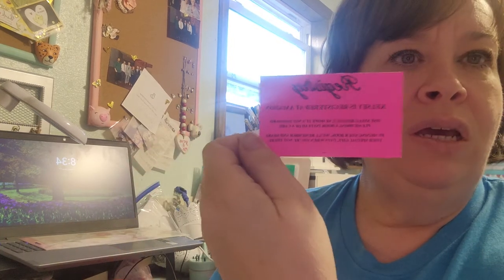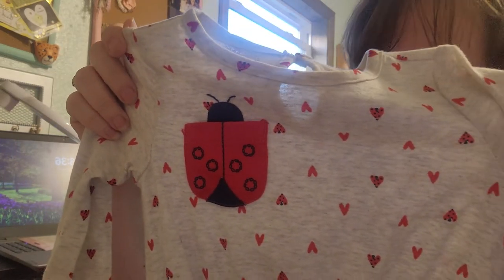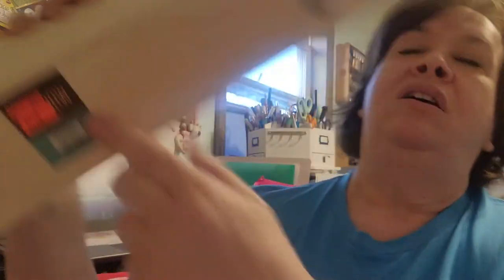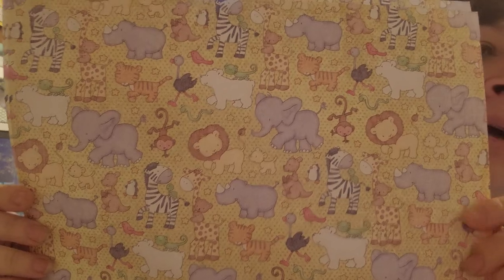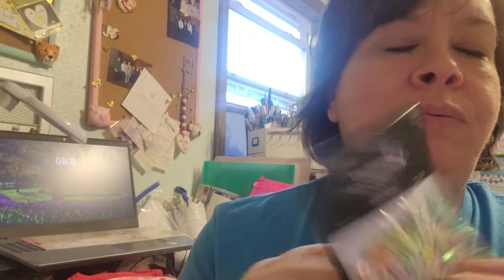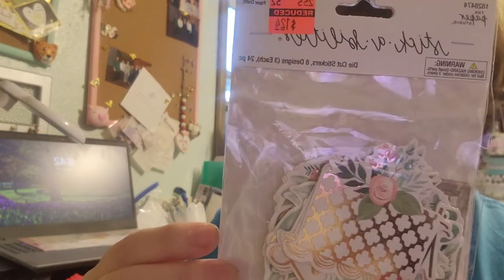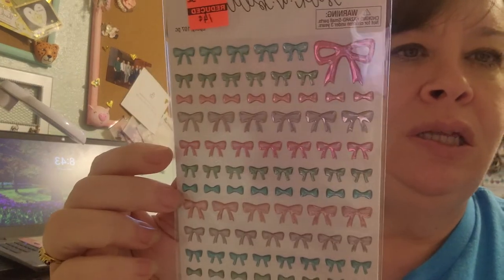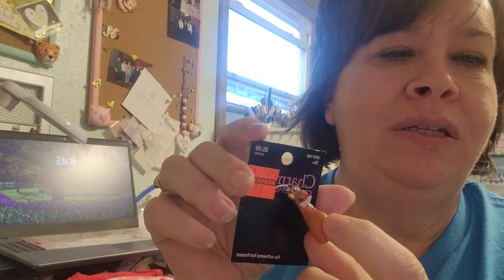Around Town Haul. Target and Hobby Lobby. Check it Out!